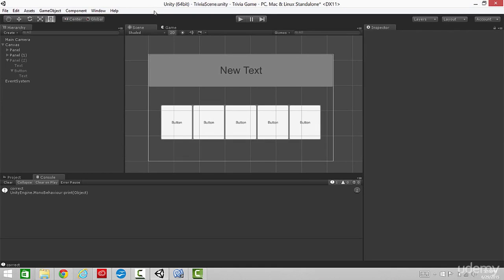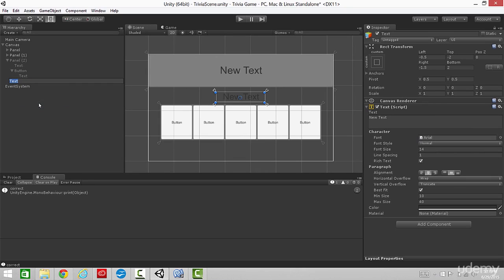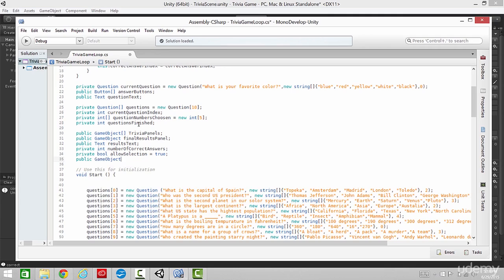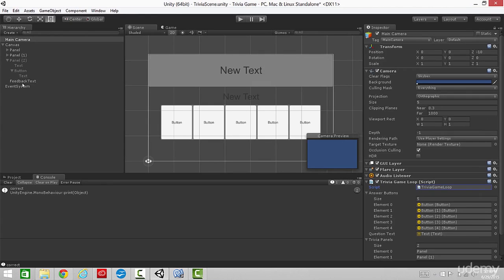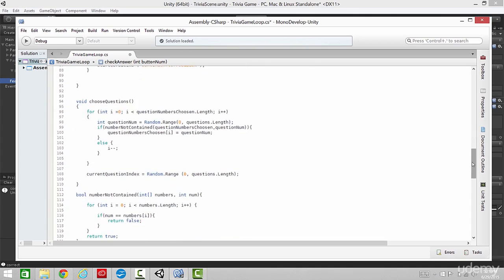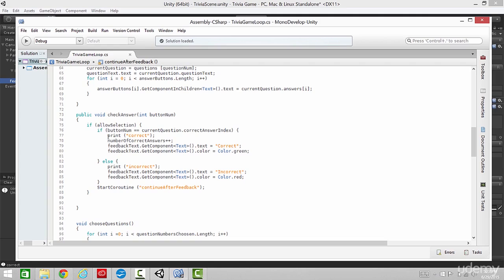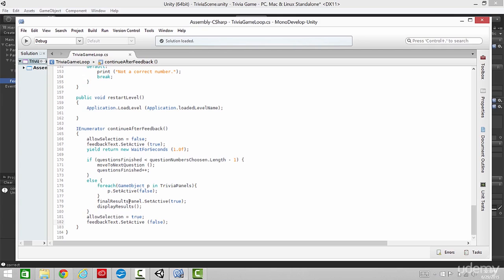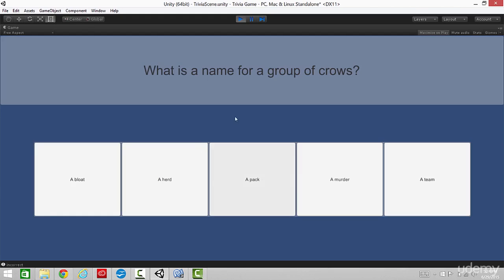016 Giving Feedback